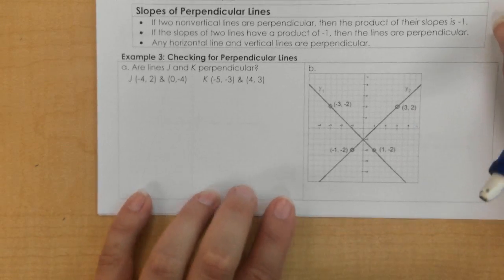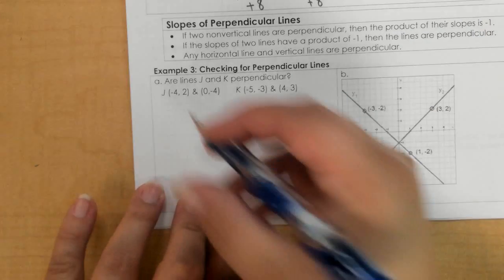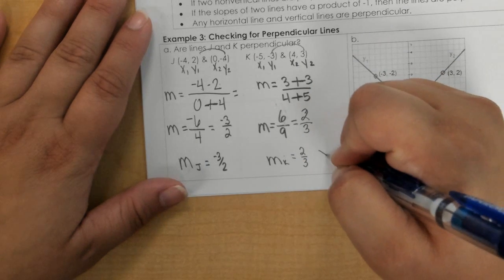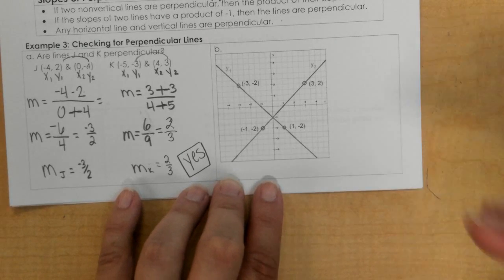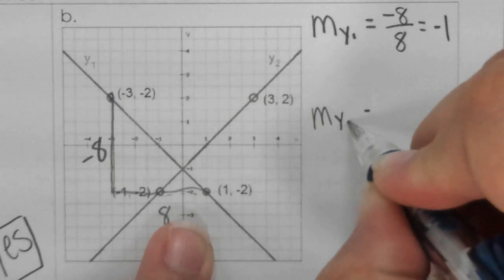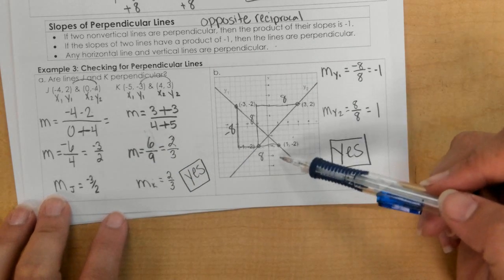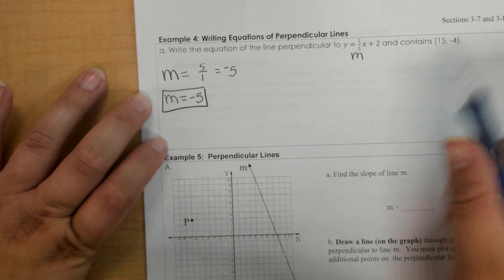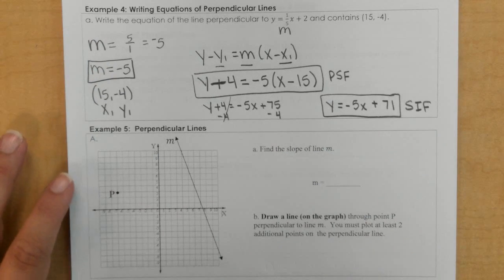Geom - U3 D6 Notes Ex 3-4 (perpendicular)